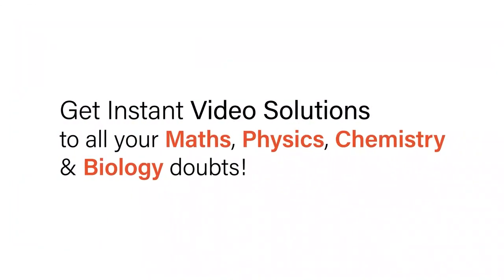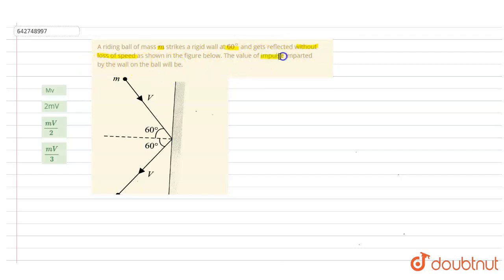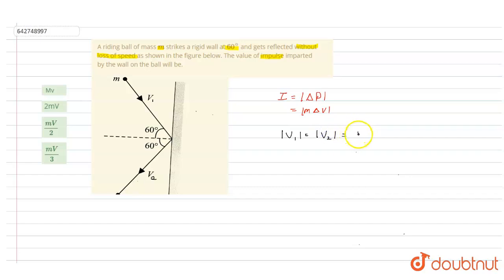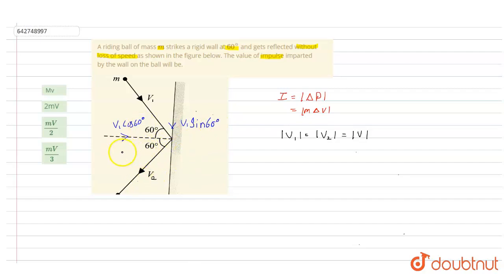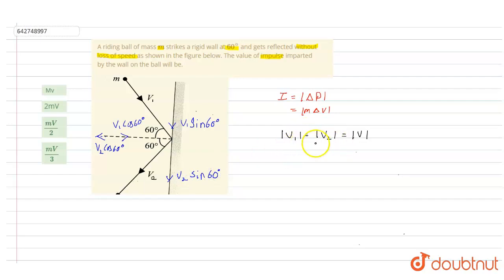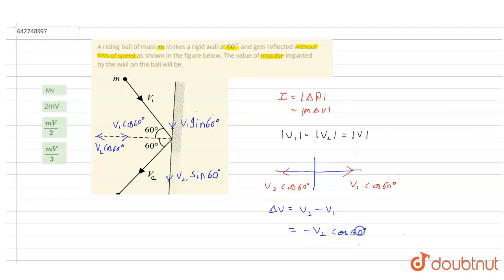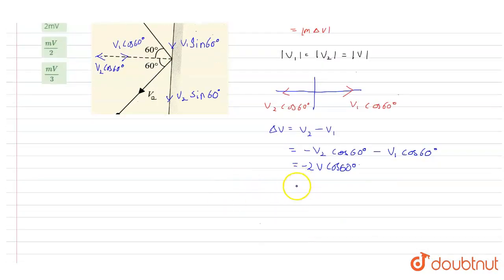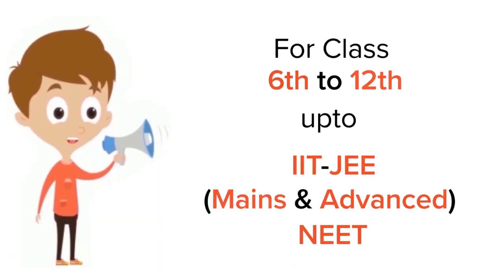A riding ball of mass m strikes a rigid wall at 60^(@) and gets reflected without loss of speed ...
A riding ball of mass m strikes a rigid wall at 60^(@) and gets reflected without loss of speed as shown in the figure below. The value of impulse imparted by the wall on the ball will be.
Class: 11
Subject: PHYSICS
Chapter: LAWS OF MOTION
Board:NEET

👉 Have Any Query? Ask Us.